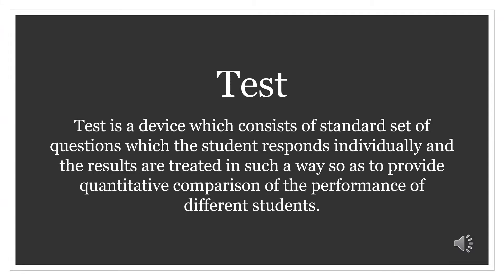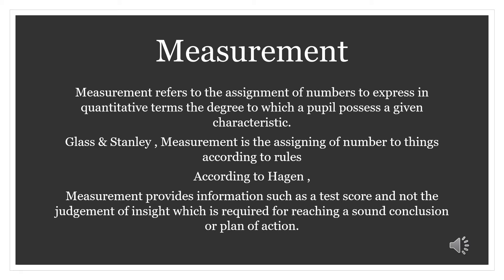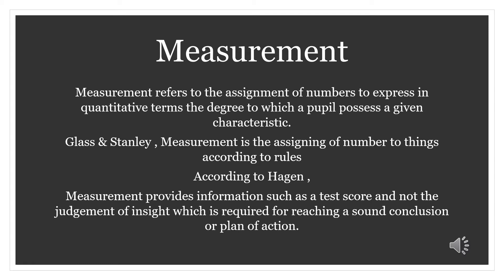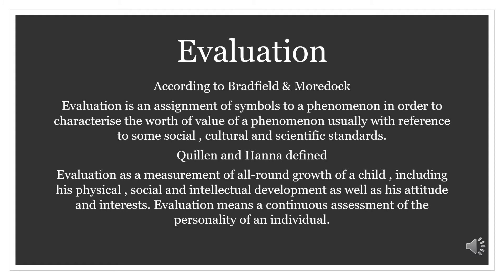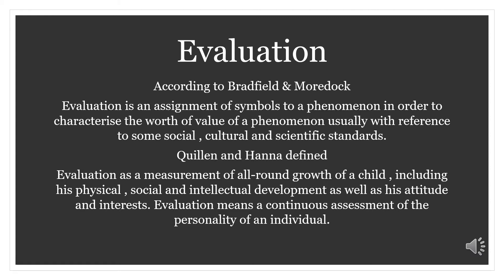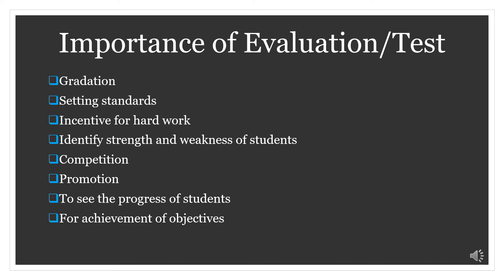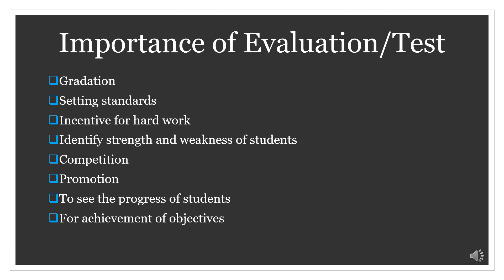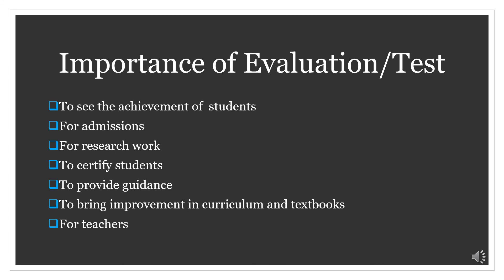Test,Measurement and Evaluation, Importance of Evaluation: Dr.Rakhi Kapoor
Assessment for Learning, Teaching of Science. B.Ed 2nd Semester and D.El.Ed1 and D.El.Ed 2